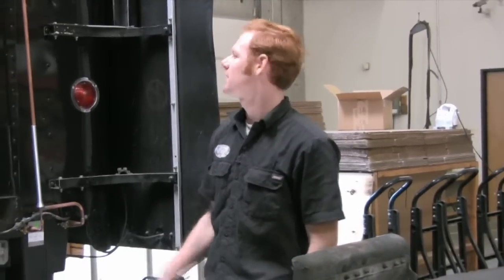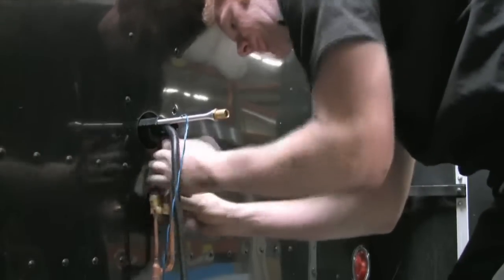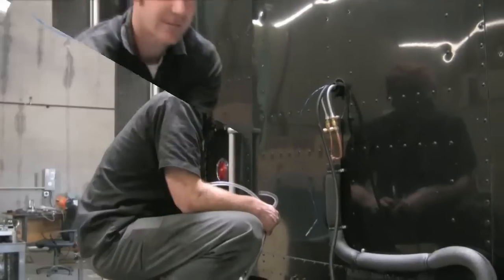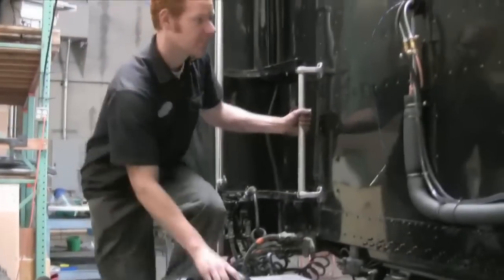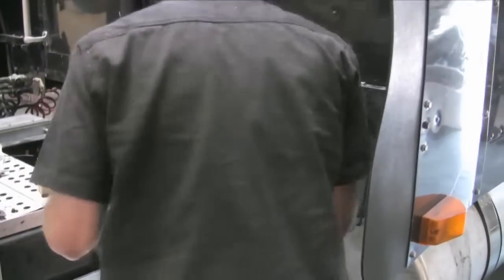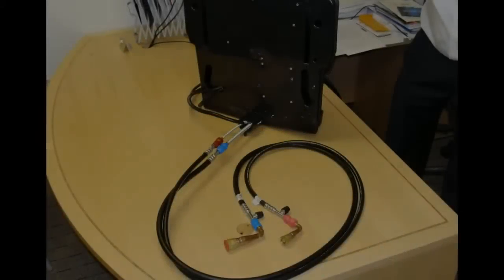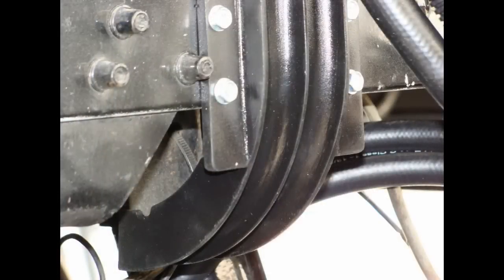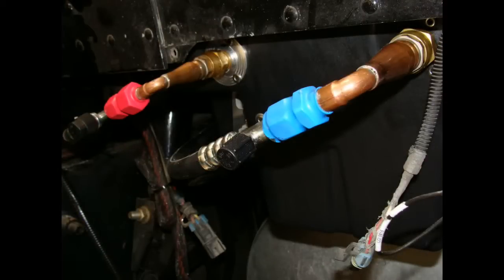ClimaCab Electric APU: Tube in Tube Installation Guide with IUS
The following video demonstrates the installation on the ClimaCab tube in tubes. The video also includes a section on the new IUS system.